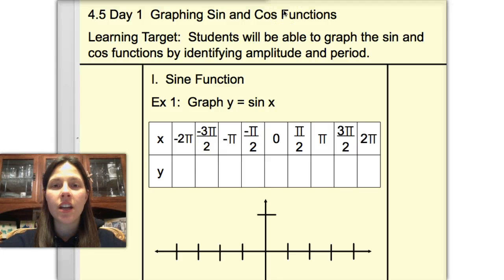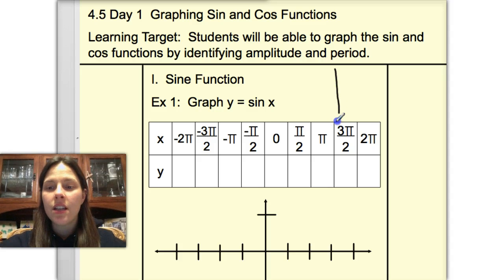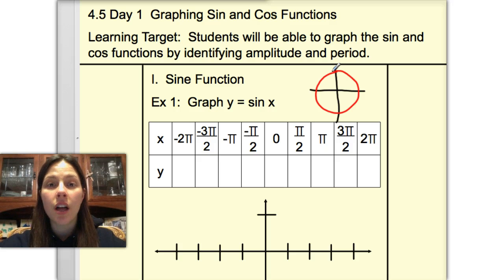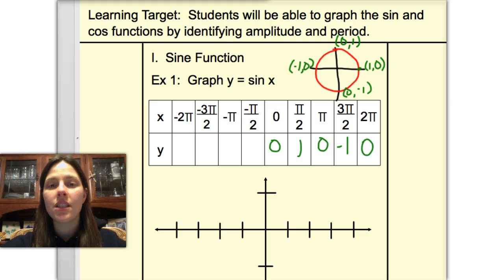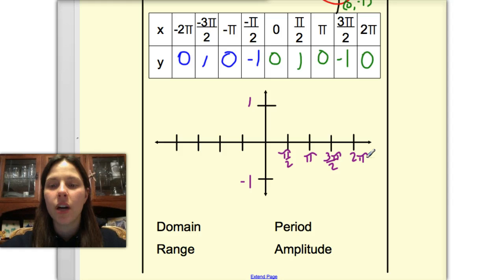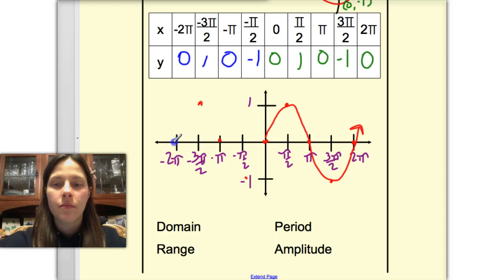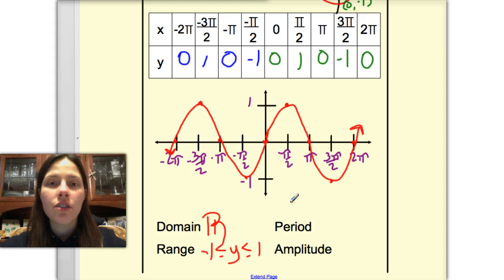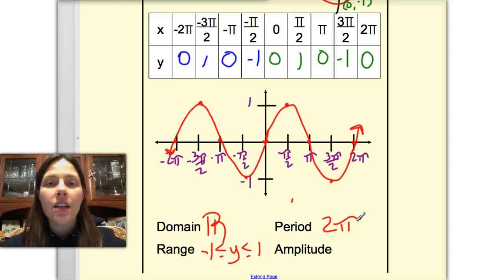4.5D1 Video 1 Graphing sin x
4.5D1 Video 1 Graphing sin x